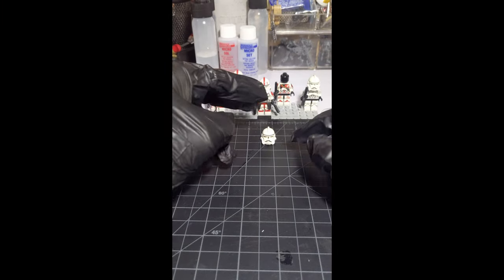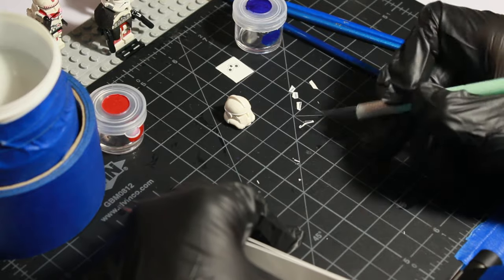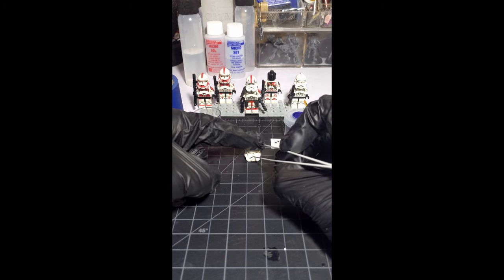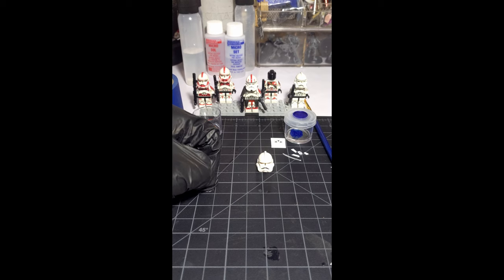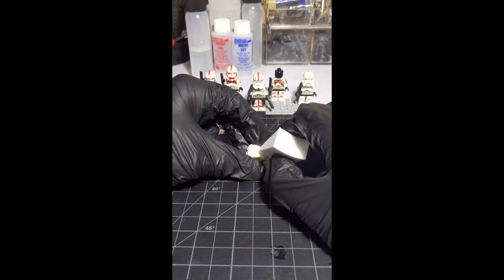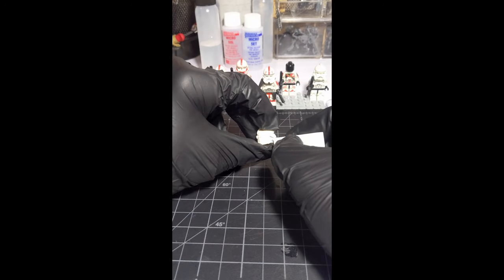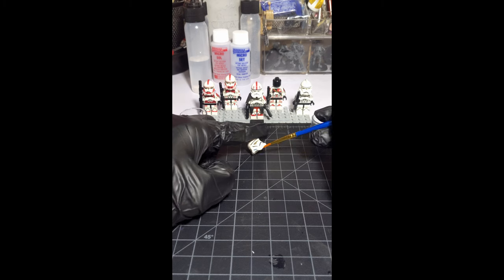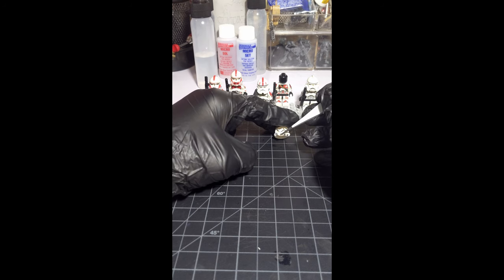How To Make Classic LEGO Clone Grunt Helmets..!!!!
beginners guide on how to decal a original classic clone trooper helmet and give old clones a upgrade and fresh new look to enjoy in the lego clone army along side shock troopers in my og army in 2023. !
credit to music is CreatorMix.com
how to Decal LEGO classic clones will be the main part of what I cover I enjoy classic Lego clone style and hope to find a community of people who also want update Lego og clones like me
come join me over at @PlasticNomad_Customs and we'll build the nomads community together by sharing and having fun creating custom lego builds, decaling lego clones and much more to come..!!
or head over to my community tab and you can find it there as well :)